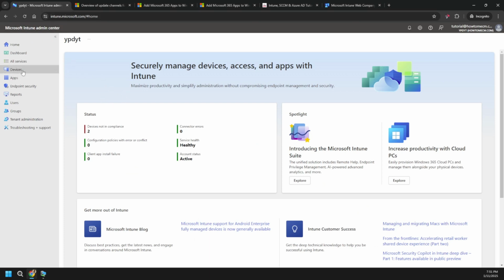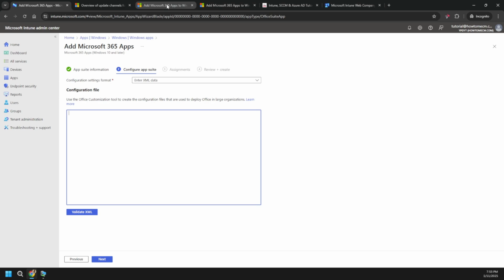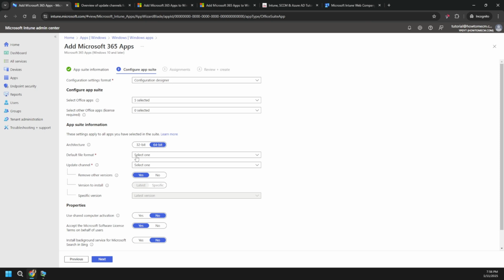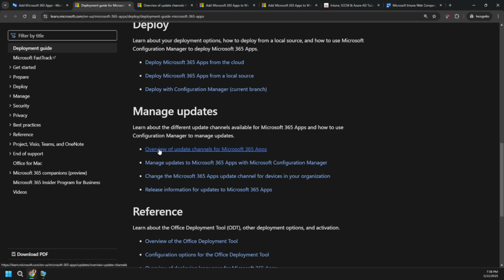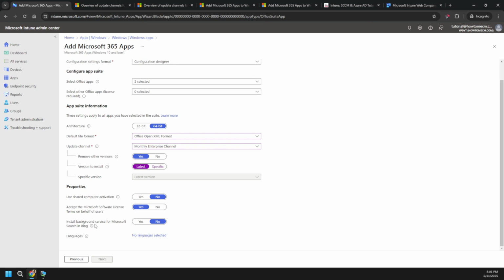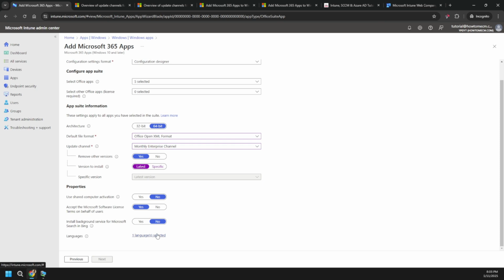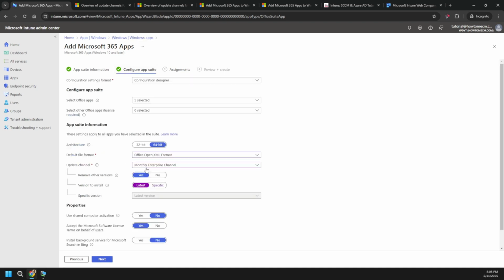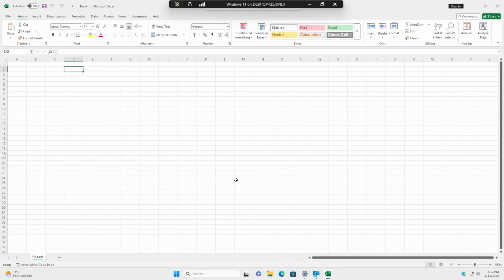How to Deploy Microsoft Office 365 Apps via Microsoft Intune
This video provides a comprehensive walkthrough for IT administrators on how to deploy the Microsoft 365 Apps suite (Word, Excel, PowerPoint, Outlook, etc.) to Windows devices using Microsoft Intune.